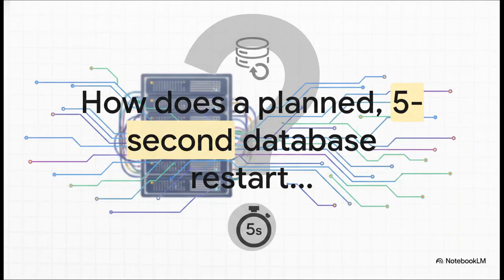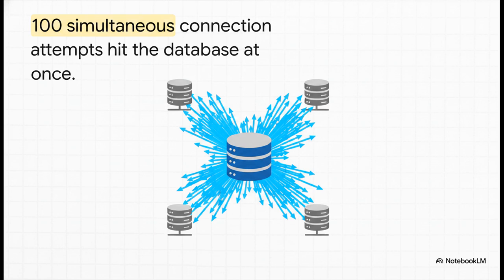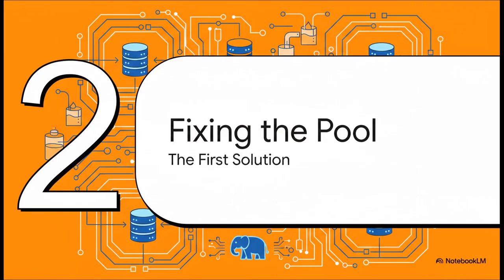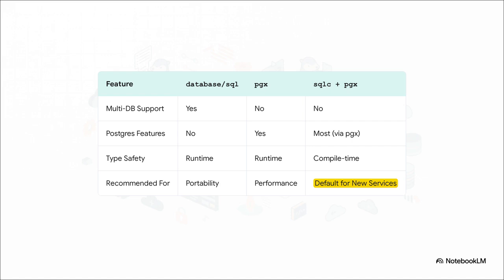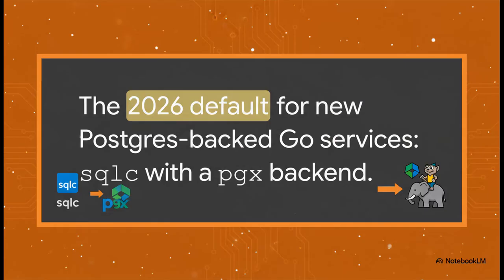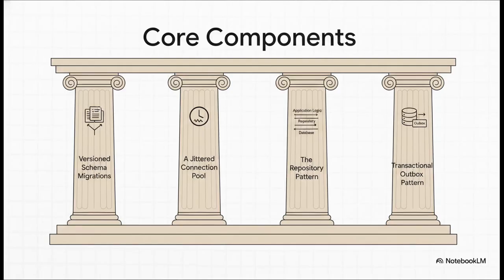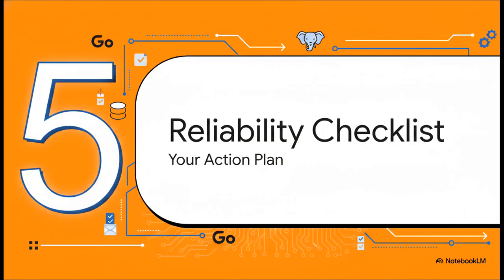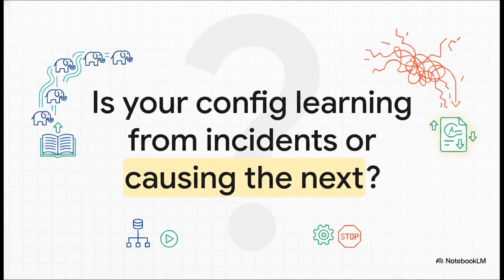Go + Postgres: The Complete Production Database Guide (Connection Pool + pgx + sqlc + Outbox)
A 5-second database restart causes a 10-minute outage. 100 connections storm Postgres simultaneously. This
video covers everything you need to know about Go + Postgres in production: the thundering herd problem and
how to prevent it with jitter and backoff, database/sql vs pgx vs sqlc with real benchmarks (COPY is 40x faster,
batch is 19x), the complete database layer: migrations with golang-migrate, connection pool tuning, the
repository pattern, and the transactional outbox with SELECT FOR UPDATE SKIP LOCKED. Every
configuration decision is derived from a real production incident.